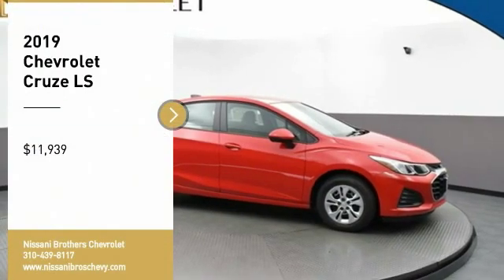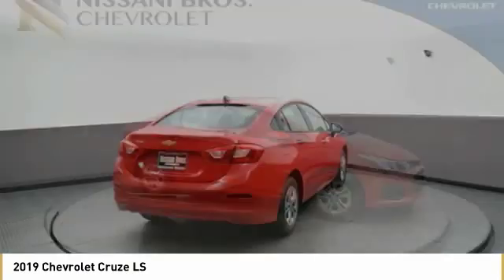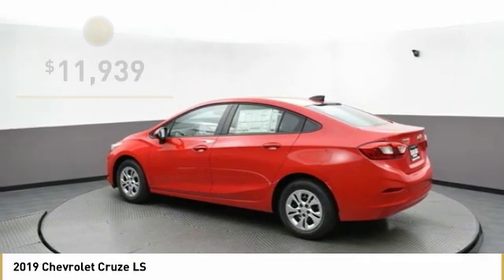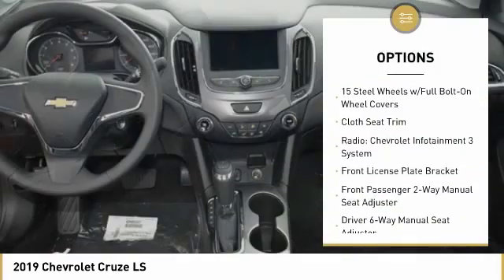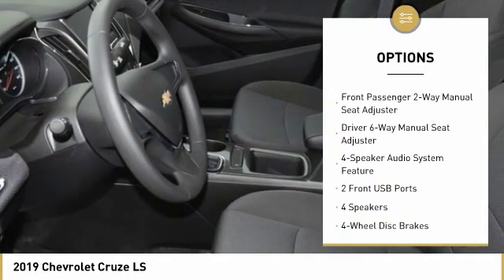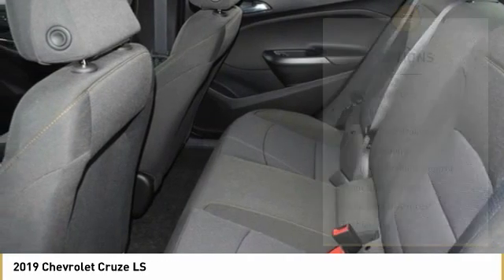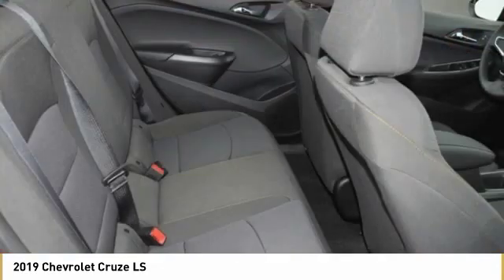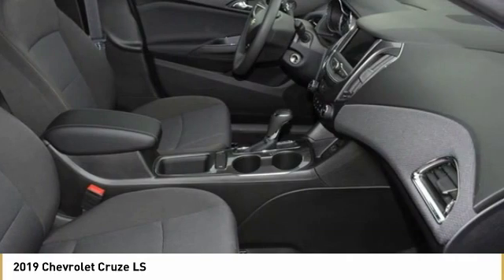2019 Chevrolet Cruze LS New 19Z1088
Red 2019 Chevrolet Cruze LS FWD 6-Speed Automatic 1.4L 4-Cylinder Turbo DOHC CVVTbrbrWith Every Purchase or Lease of a new or used car at Nissani Brothers Auto Mall in Culver City, you will receive the following: *Complimentary Lube, Oil, and Filter Change *Complimentary Car Washes *Courtesy Loaner Vehicle *Complimentary Flat Tire Repair *Express Shuttle Service *Pre-Registered Repair Service For the as long as you OWN the vehicle! Must own vehicle for a minimum of 30 days to qualify.